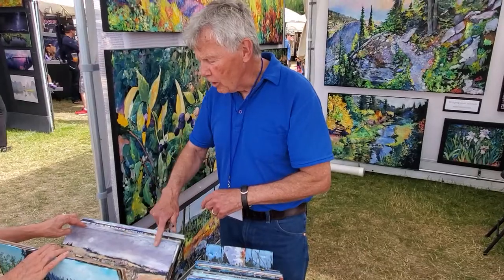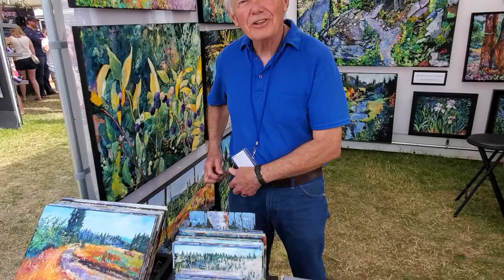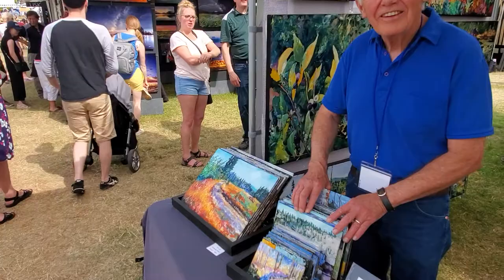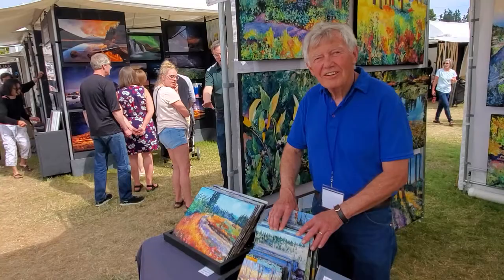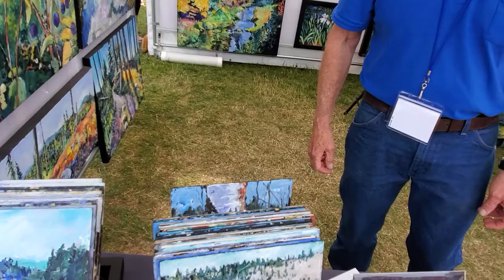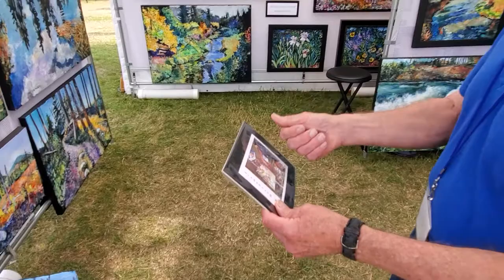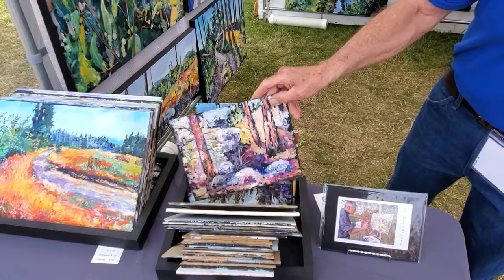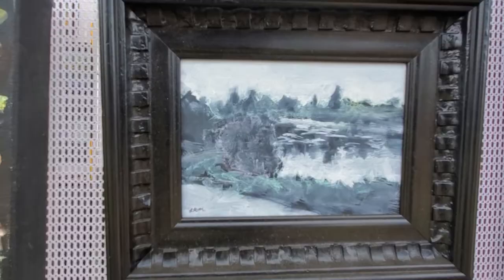Cool artist at Edmonds Art Festival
Will ad name later